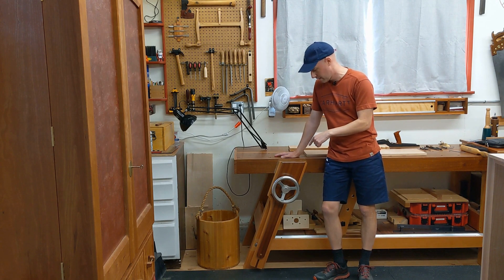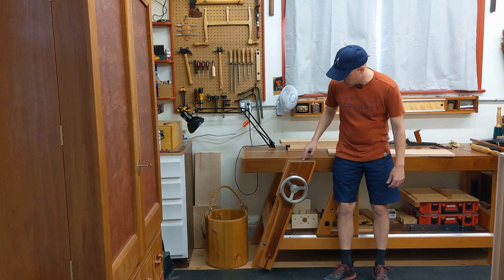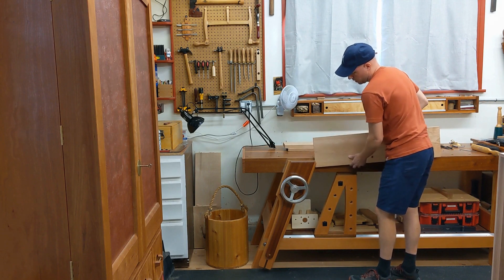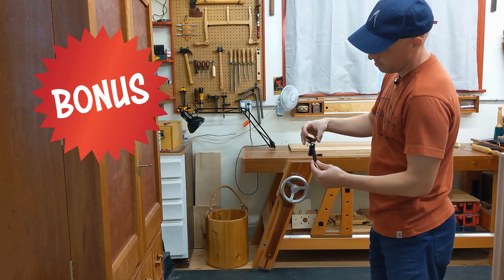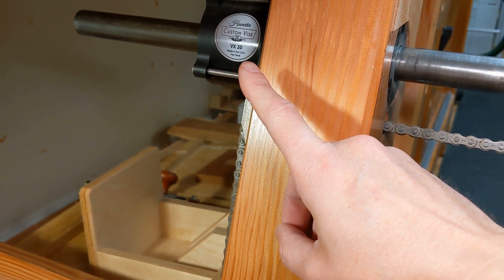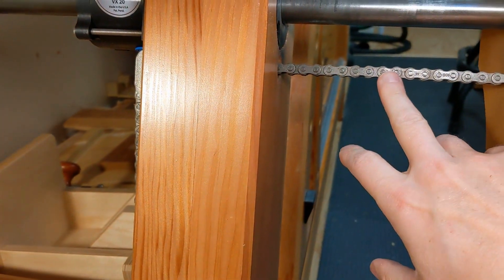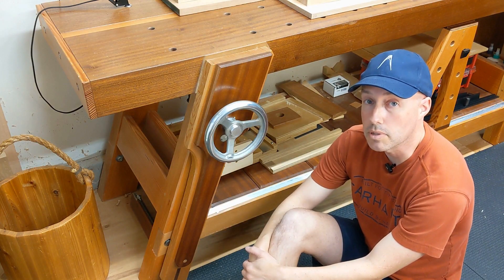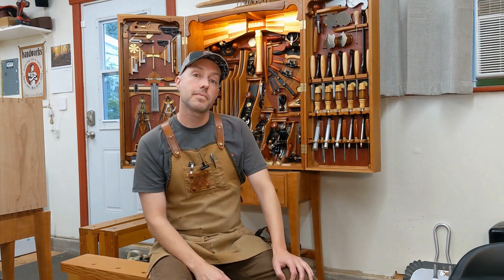Angled Leg Vise For The WIN!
An angled leg vise on a woodworking bench isn't very common... but it should be! In this video, I talk about it's many benefits, especially when paired with a sliding deadman angled to match it, as well as share some little tips for getting the most out of the setup.

Don't build a new hand-tool woodworking bench without watching this video!

Some pertinent links from the video:

NOTE: The VX20 I have has since been replaced by the VX21